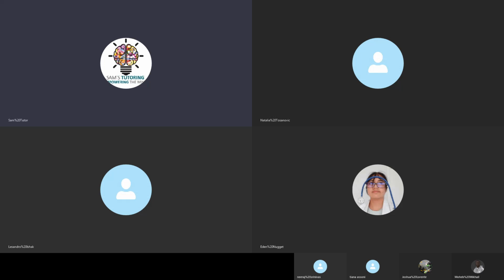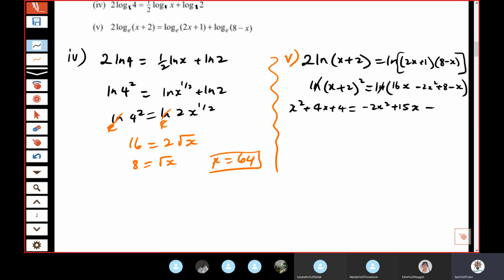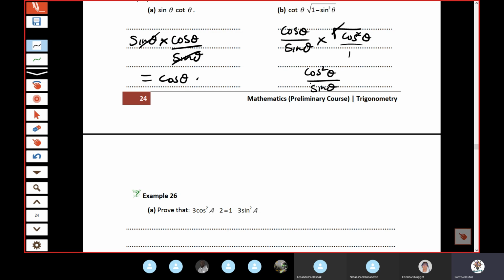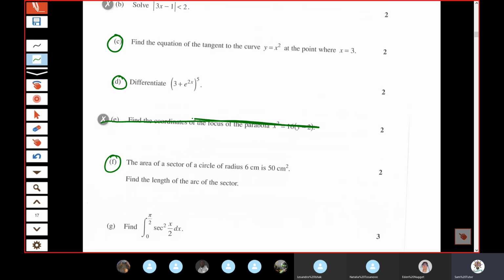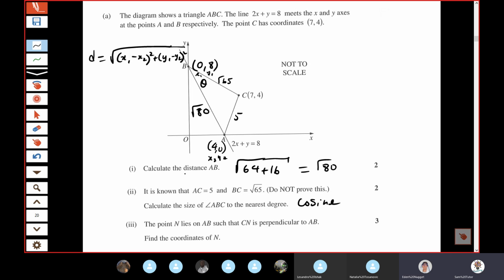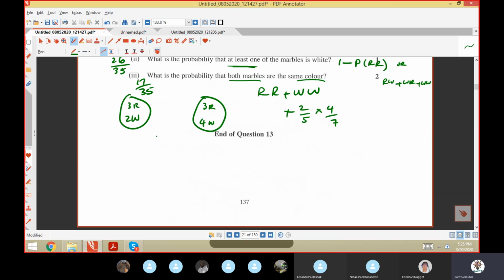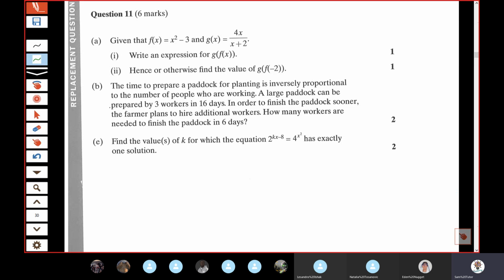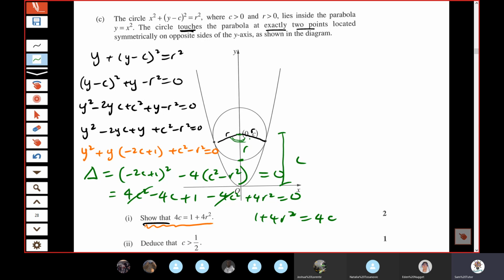Year 11 || Adv || Revision